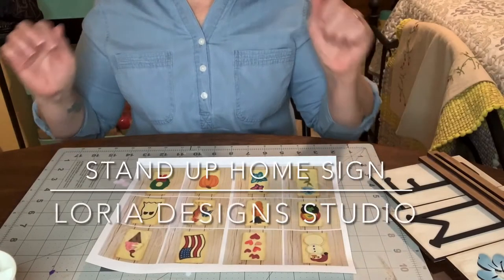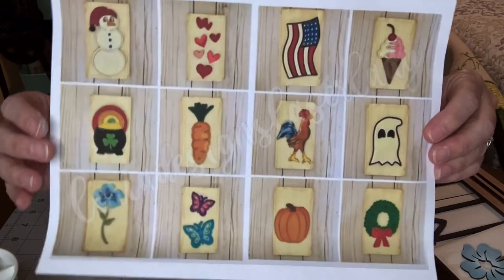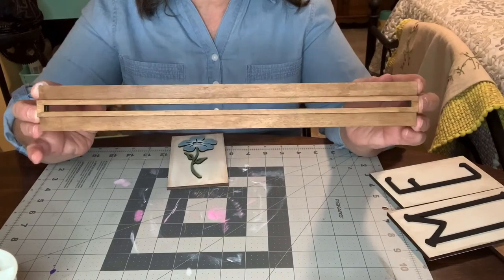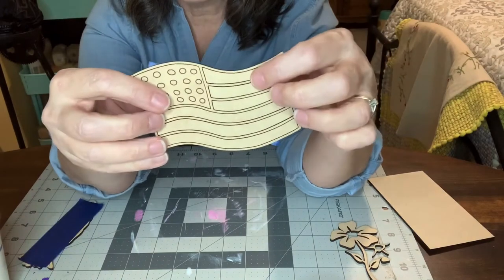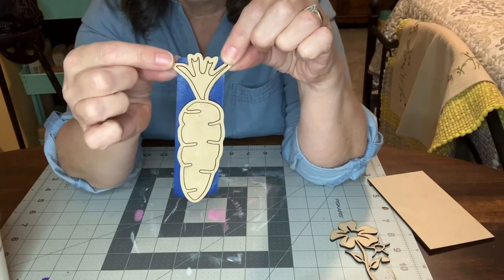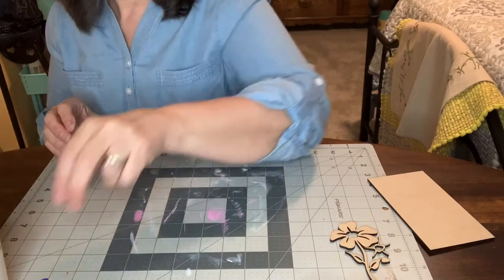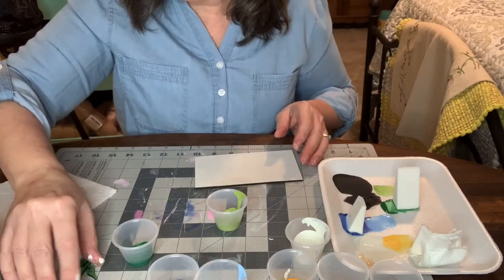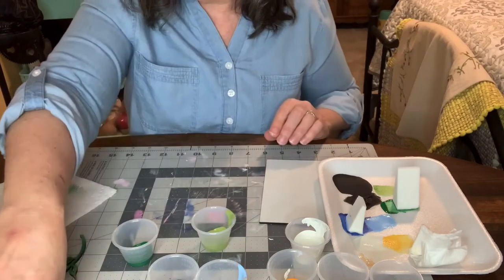STAND UP HOME Short Demo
Each month’s box will come with all supplies needed to complete your project. As I get better at this and more efficient I will be doing more videos. I also have other kits available!

Check out HOME DEPOT for the Sample acrylic colors. I prefer a FLAT finish and oh my gosh the colors are endless.

Wipes are a matter of choice but I recommend Walmarts Parent’s Choice Wipes for the Wipe painting Technique.
I would love to see your finished products!!